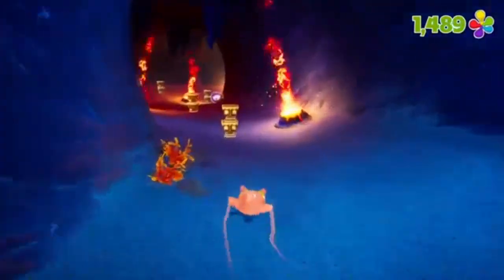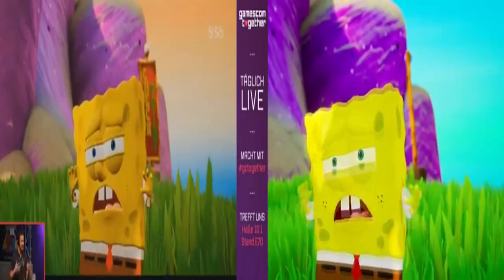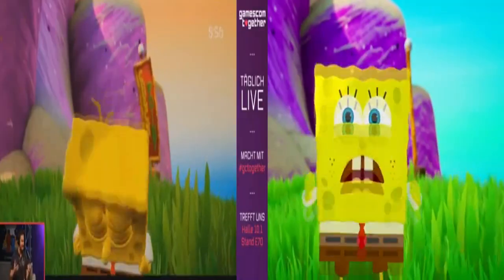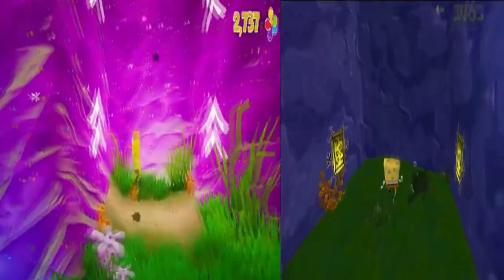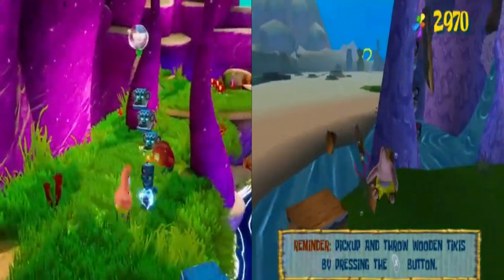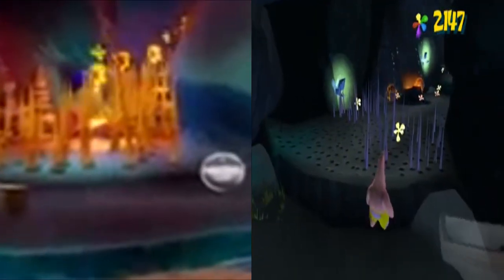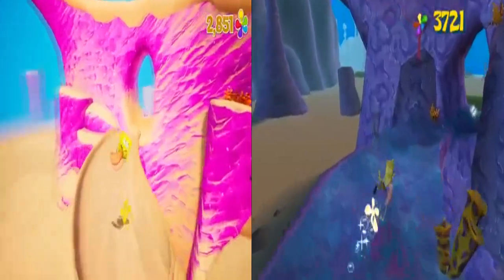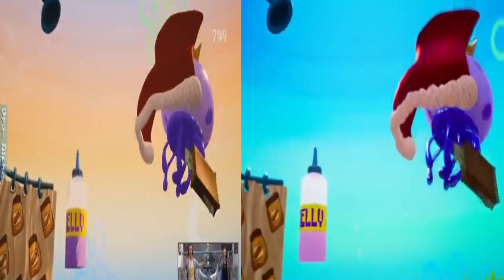Yellowlord Analysis: A New Jellyfish Fields Trailer for Battle for Bikini Bottom Rehydrated!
Hey guys: after what happened with the last video (which I know was not well received for a variety of factors), I decided to make it up to you guys and created this short analysis video of the most recent trailer THQ Nordic has posted about the game. And yes, it's Jellyfish Fields again, but it does have some stuff we haven't seen up until this point.

Either way, I hope you enjoy it!